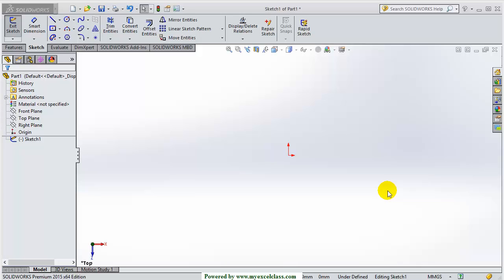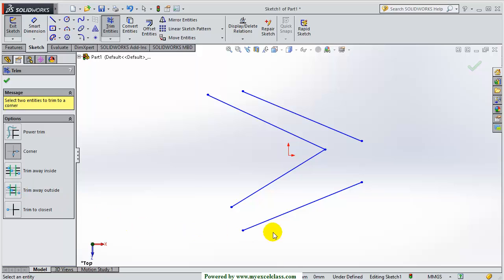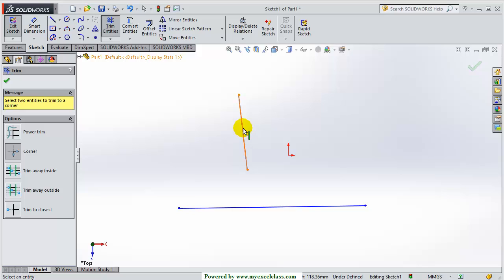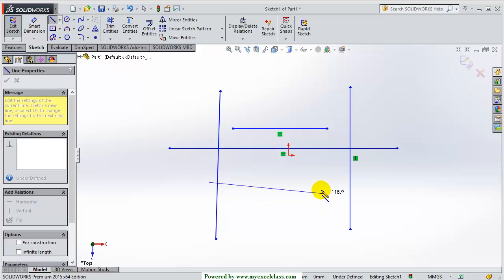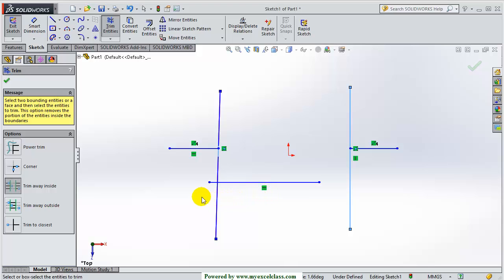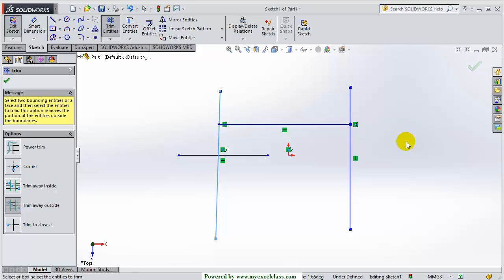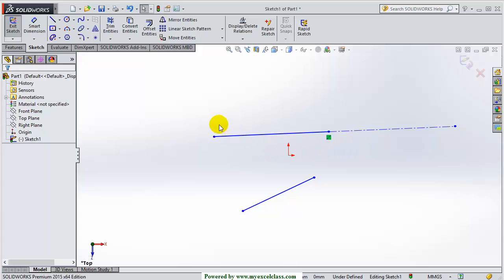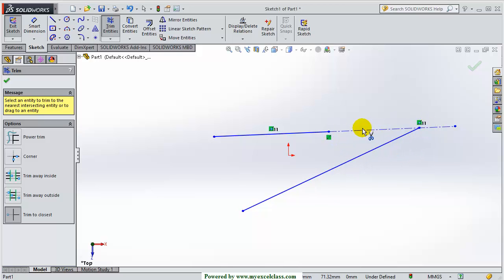SolidWorks 2015 1 1 1 6 Part Sketch 2D Trim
SolidWorks 2015
mechanical engineering software
full length video course
full length video tutorials
full length video lecture